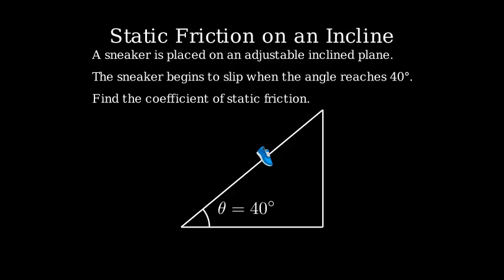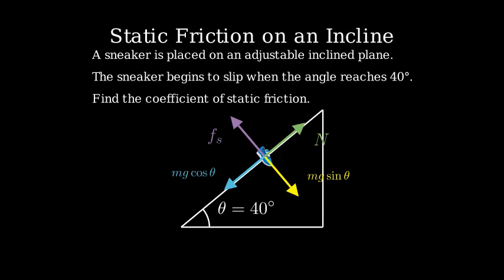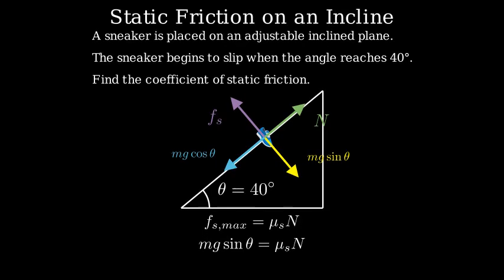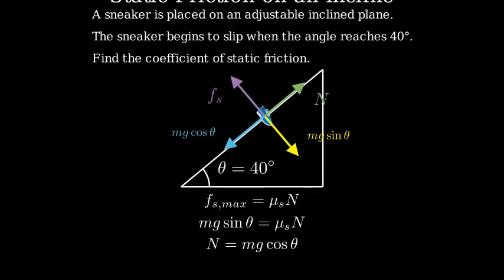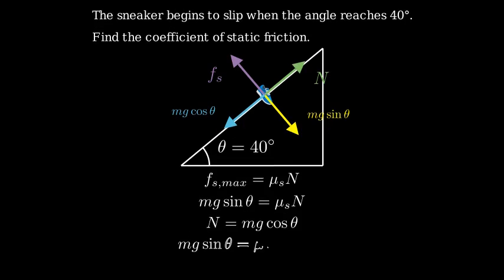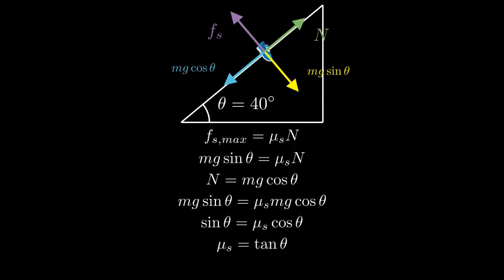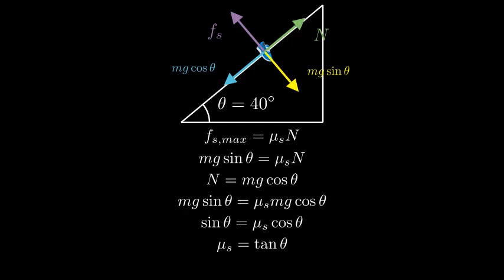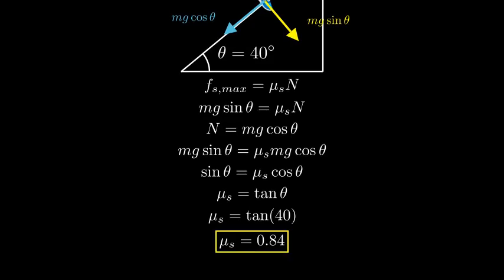What is the coefficient of static friction between the sneaker and inclined plane?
ooclap Got it! You put your sneaker on an adjustable, wooden inclined plane. Raising the inclined plane slowly, you determine that the sneaker starts to slip at an angle of 40 degrees. What is the coefficient of static friction between the sneaker and inclined plane? Round your answer to 2 sig digs. Use a dot for decimals here to search o e 9 10